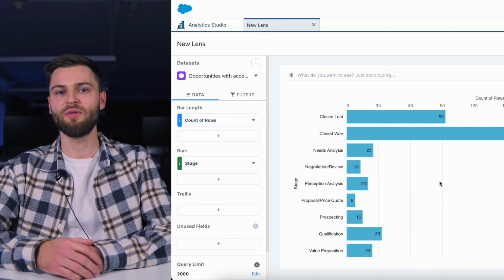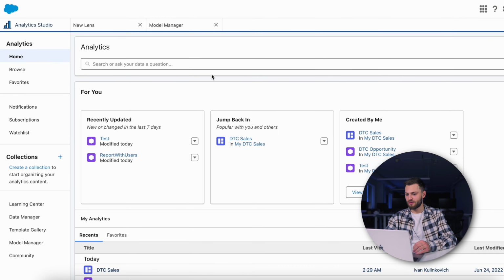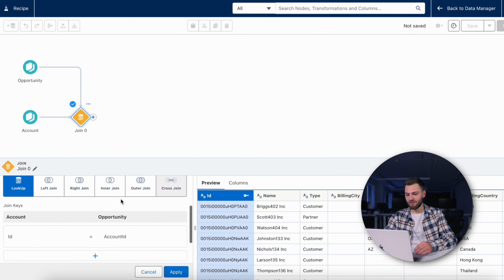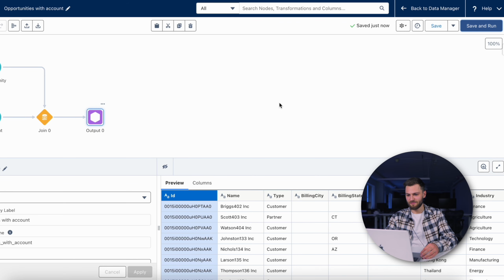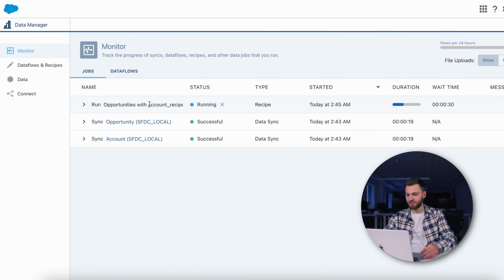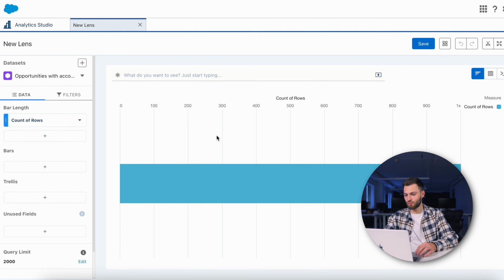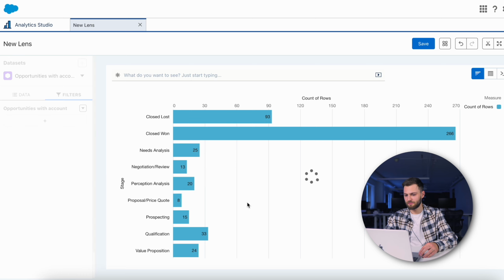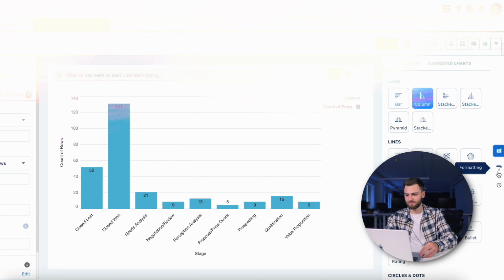How To Create a Dashboard in Salesforce CRM Analytics (Tableau CRM) From Scratch | Part 1 - Dataset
Salesforce CRM Analytics (formerly Tableau CRM) is a powerful tool for data analysis and visualization.

The foundation of any CRM Analytics dashboard is a dataset. A dataset is structured data imported for analysis and visualization. It contains rows and columns, where each row represents a unique observation, and each column denotes an attribute or variable.

Datasets can be sourced from various places like Salesforce objects, Excel, CSV files, databases, or cloud services. Once imported, users can explore, manipulate, and visualize data using a drag-and-drop interface. CRM Analytics recognizes data types and facilitates creating visualizations like bar charts, line graphs, scatter plots, and maps.

Watch this video to learn how to create a dataset from scratch.

0:00 - Introduction
0:06 - What will be in this video
0:13 - A little bit about the presenter
0:21 - What is CRM Analytics (formerly Tableau)?
1:10 - Creation of a new dataset
2:48 - Final step of the creation of a new dataset
5:31 - What will be in the next videos
5:39 - Conclusion
5:43 - ENWAY’s help
5:54 - Outro